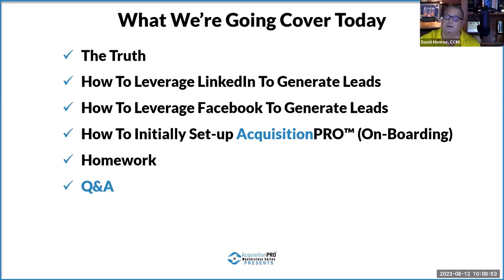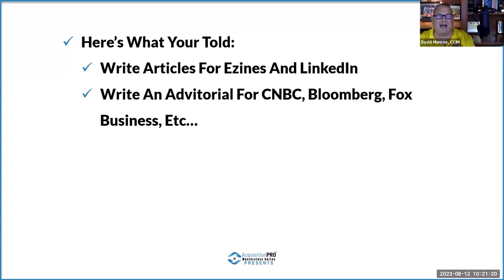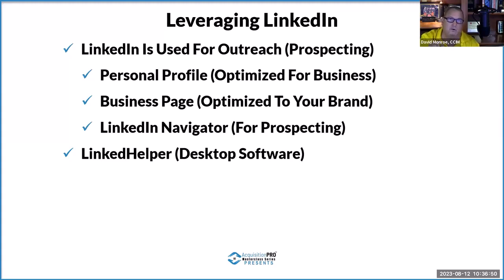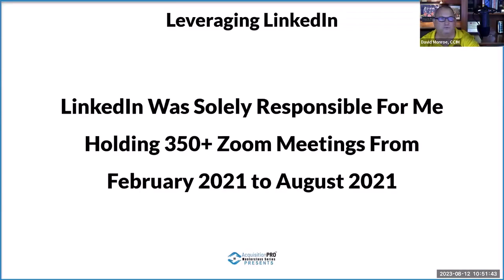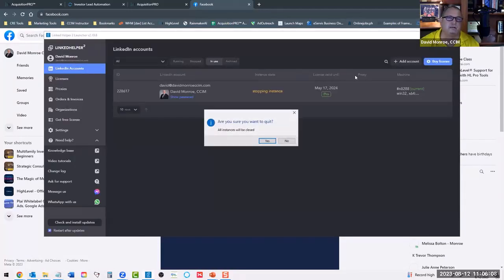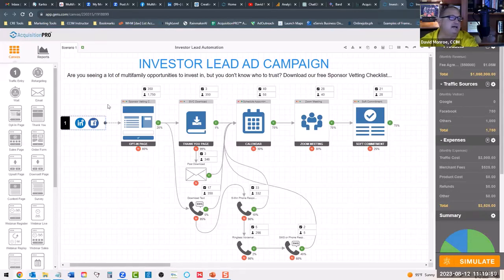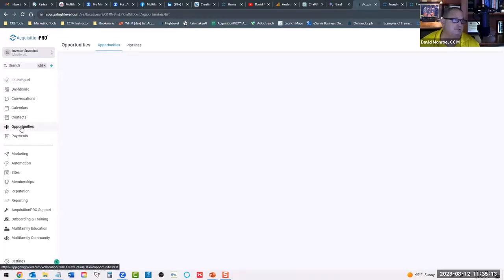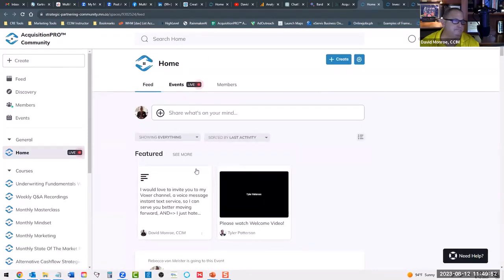Capital Raising Workshop For Multifamily Real Estate Session 1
In session 1 of the Capital Raising Workshop For Multifamily Real Estate I will tell you the truth about raising capital for real estate, and then show you how to leverage LinkedIn and Facebook to generate qualified investor leads and how to automate the process...

Here's the link so you can get 30 days free with Linked Helper